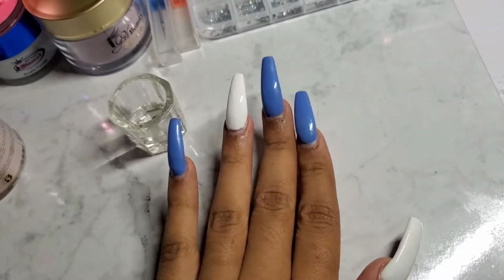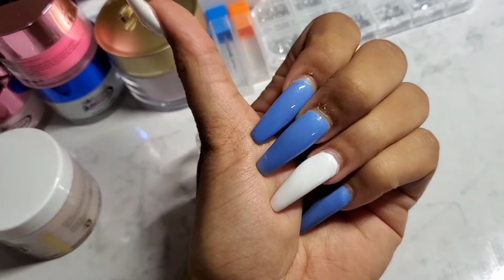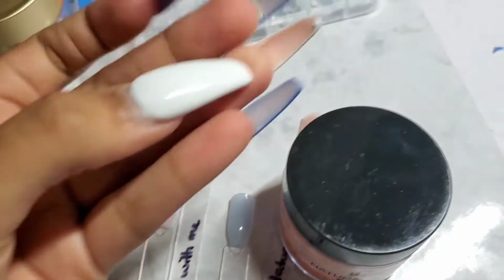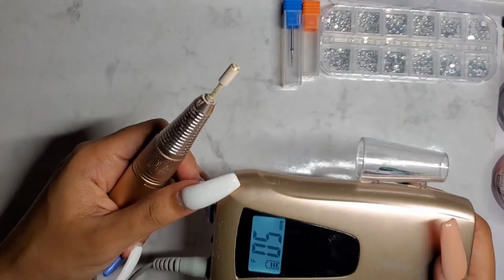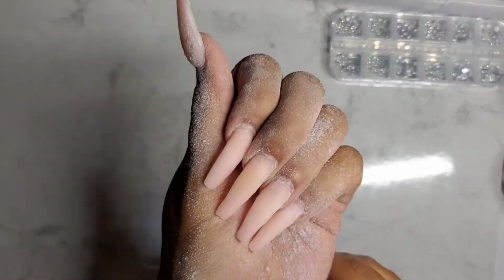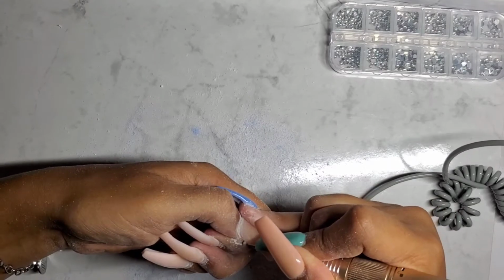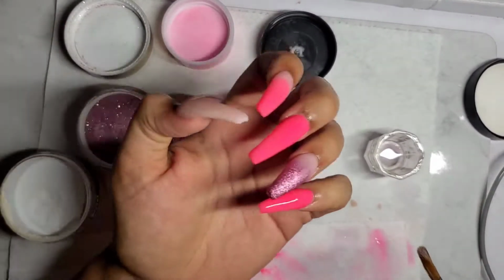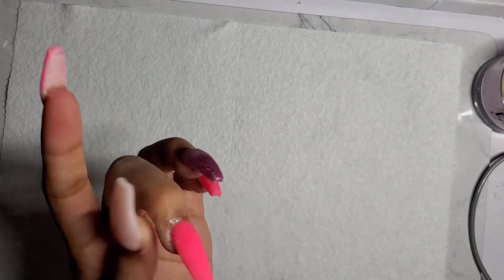Watch Me Do My Nails - hot pink acrylic ombre w. bling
serenityrosebeautyy

FAQ :
1. What i use to film ?